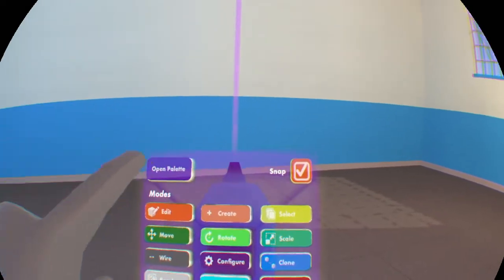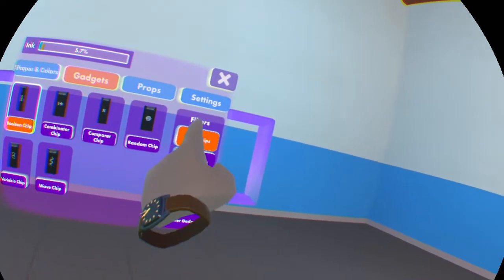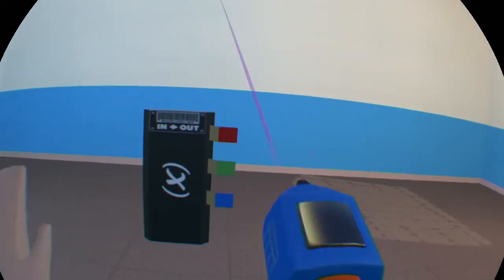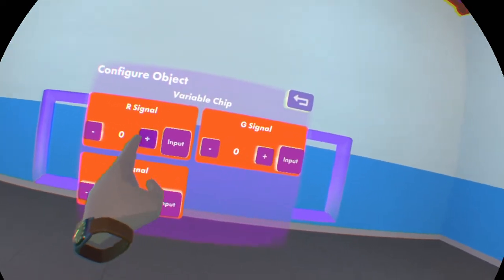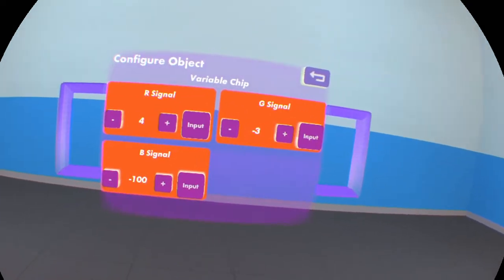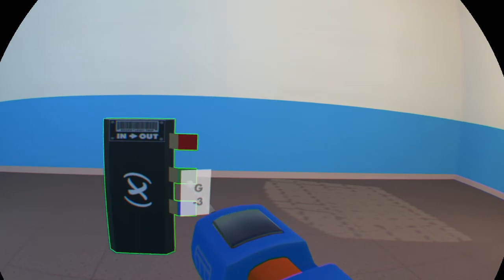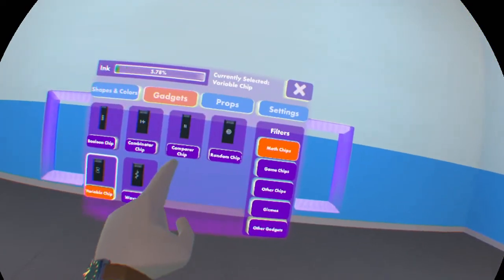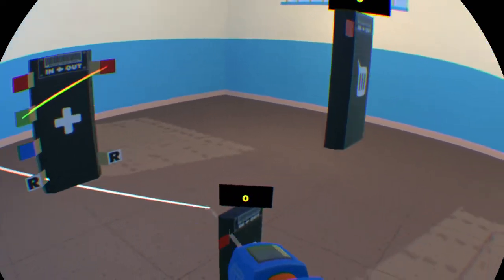Rec Room Variable Chip Basics Update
Updating my original chip videos because new users are getting confused by the old menu system. Fresh content coming soon.